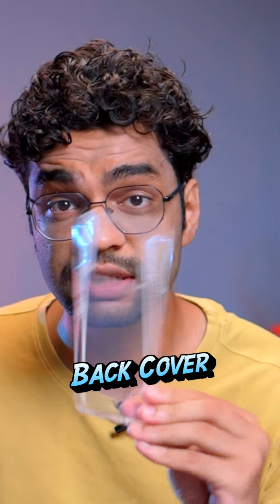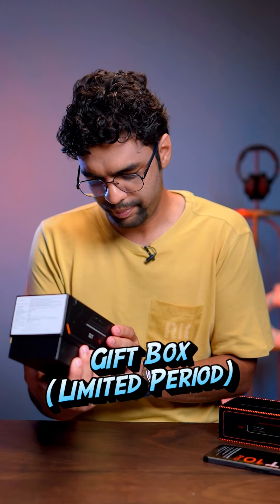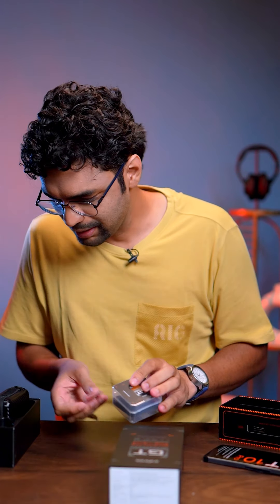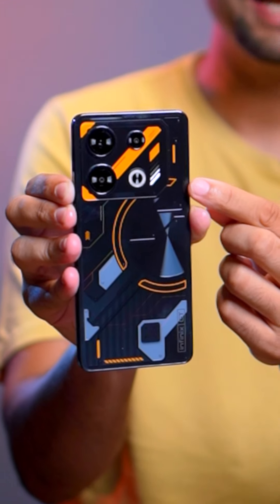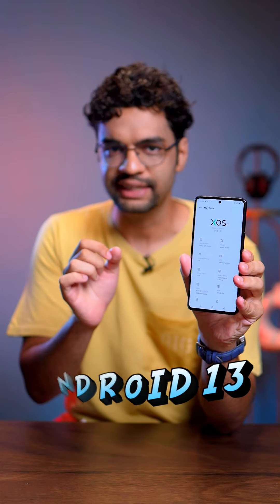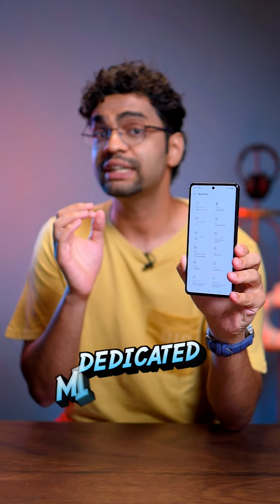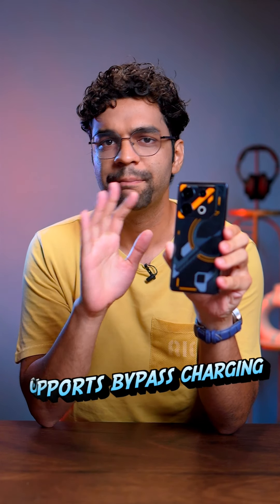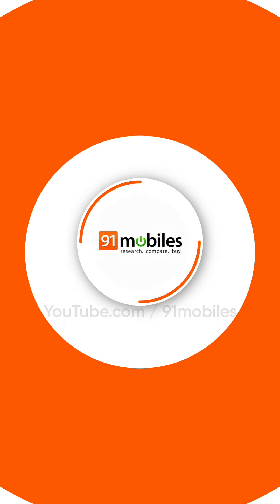Infinix GT 10 Pro Unboxing & First Look India Launch, Specifications, Features, Price at Rs 17,999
In this video, we are going to unbox the fully loaded gaming device by Infinix, and let's check out what we got in the box.

Infinix GT 10 Pro Specifications:
6.67 10-bit FHD+ Eye-care AMOLED Display
120Hz refresh rate and a 360Hz touch sampling rate
256GB UFS 3.1 storage
8GB LPDDR4x + 8GB Virtual RAM
MediaTek Dimensity 8050,
Supports WiFi 6 and Dual 5G SIM
108MP Triple Camera
32 MP front camera

About Us:
91mobiles.com is the largest gadget research site in India that provides tools, reviews & rich content to help people decide which gadget best suits their needs. The platform also helps users to find the best prices/offers for the gadgets.